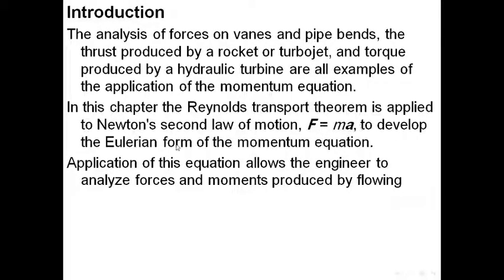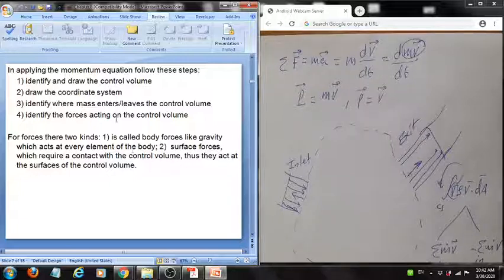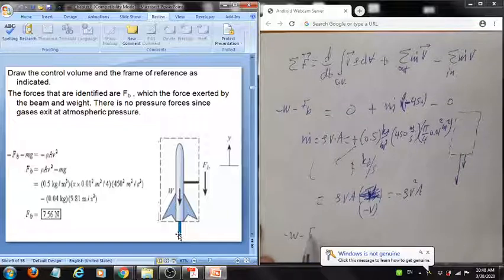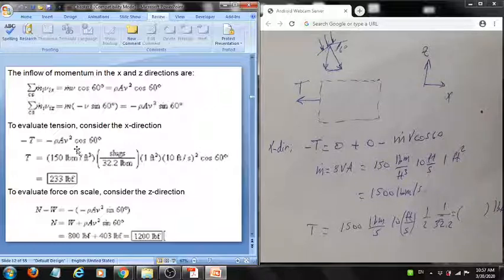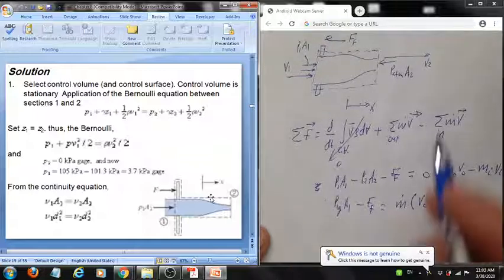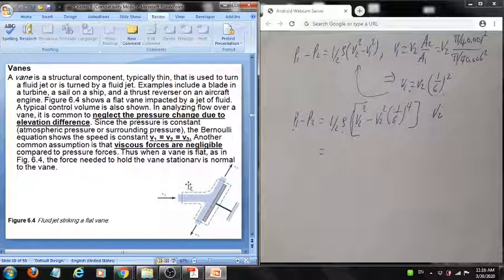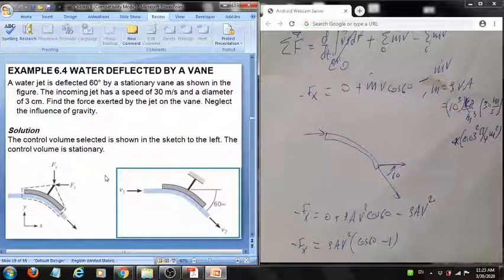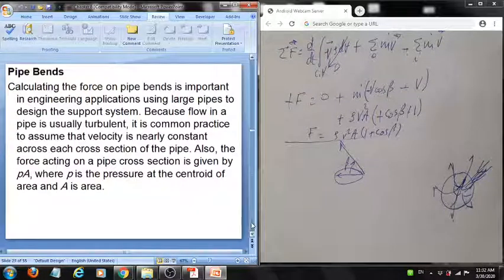شرح 1FluidMechanics Chp6